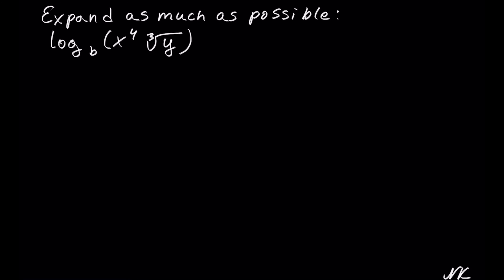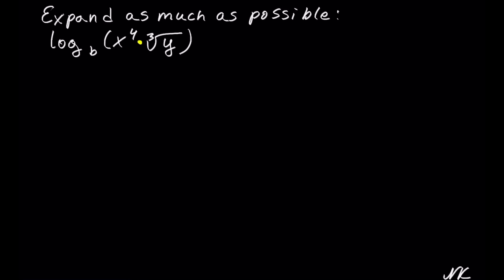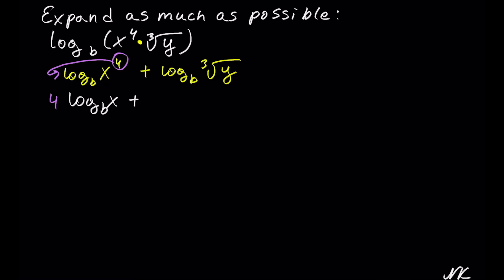Expending Logarithmic Expression 1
This video is about Expending Logarithmic Expression